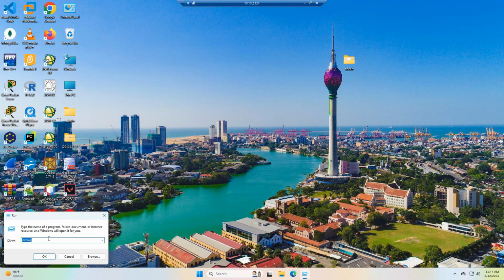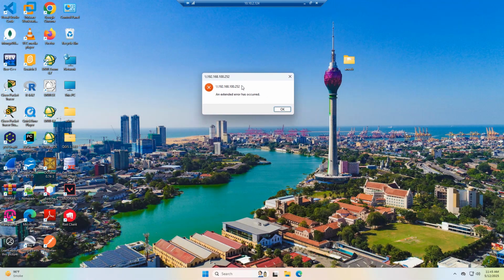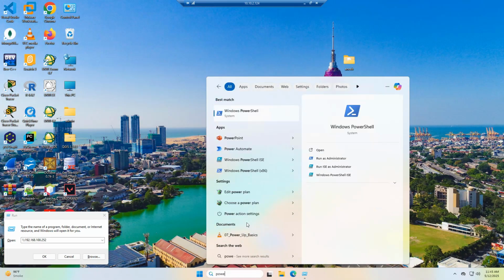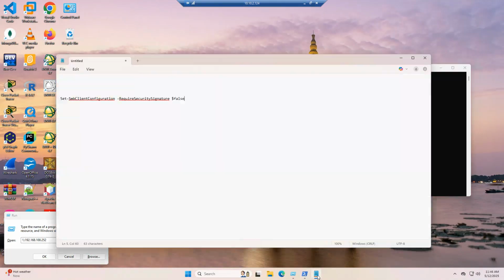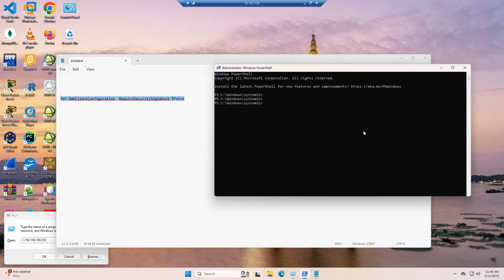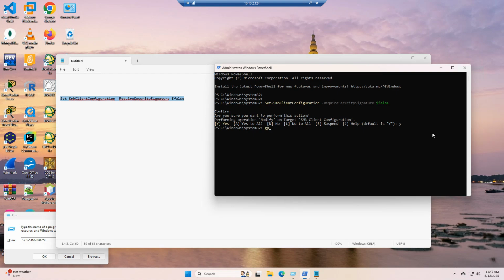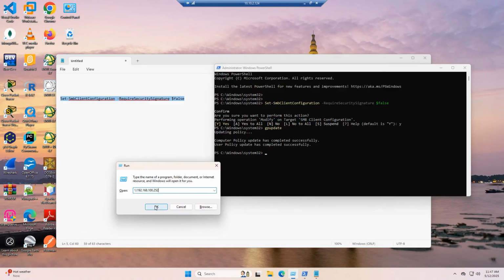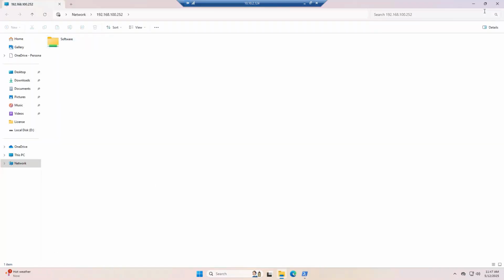Fix Shared Folder Not Opening in Windows 11 | Easy Solution with PowerShell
### 📝 **Video Description:**

Set-SmbClientConfiguration -RequireSecuritySignature $false

 FIX Shared Folder Access Denied in Windows 11

Are you unable to access shared folders in Windows 11? In this step-by-step tutorial, I’ll show you exactly how to resolve this common issue using a simple PowerShell command and Group Policy update.
 ✅ This method works for:
* Network shares not opening
* Access Denied or Cannot Access error
*PowerShell Command Used:*
*Paste your actual command here*
**Steps Covered:**
1. Open PowerShell as Administrator
2. Run the fix command
3. Update Group Policy
4. Verify shared folder access